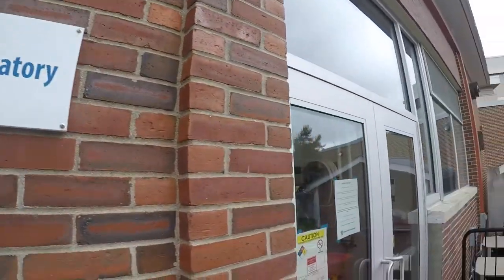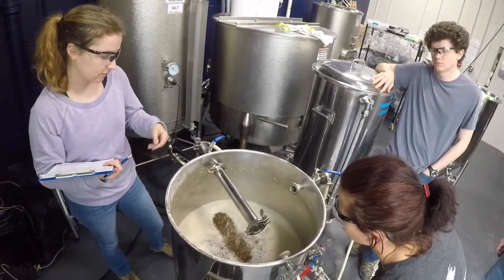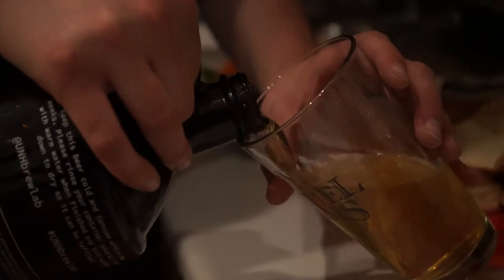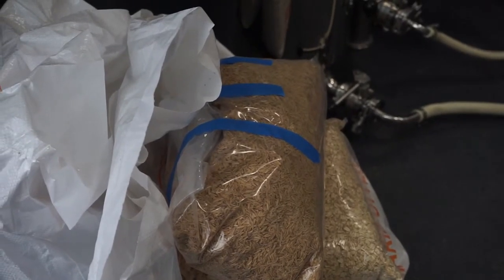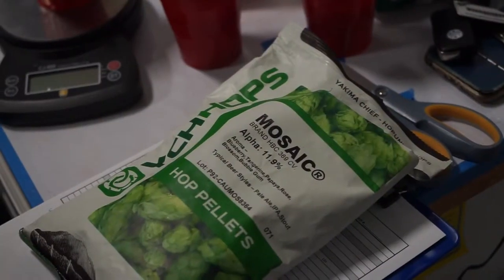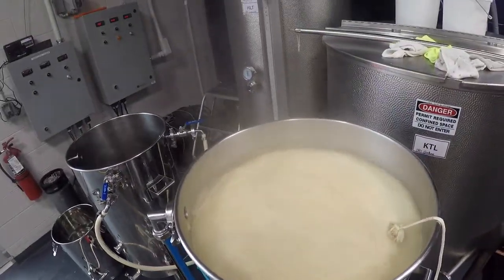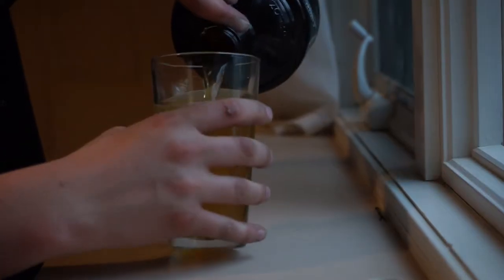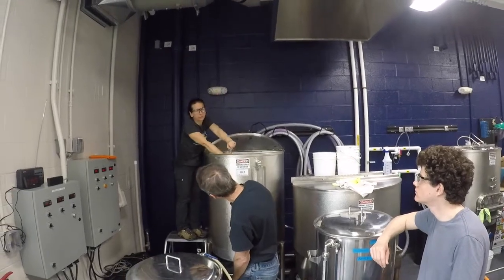UNH Brewing Program Strawberry Milkman Beer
Tim Fischer is a UNH student working in the UNH Brew Lab to develop his own India Pale Ale that is unique from others. He plans on owning his own brewery and hop farm in the future to combine the two skills.

Produced by Devin Jones '19 for English 712